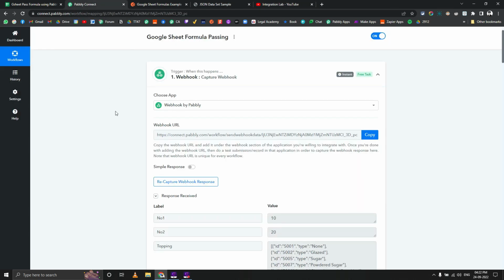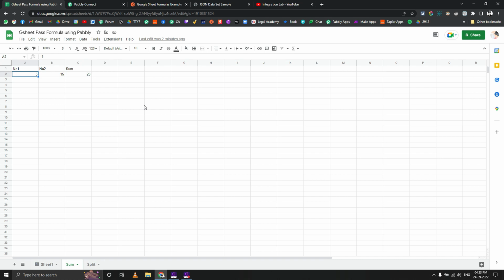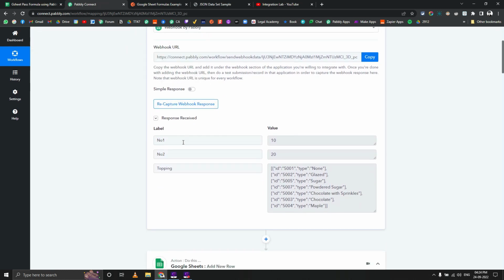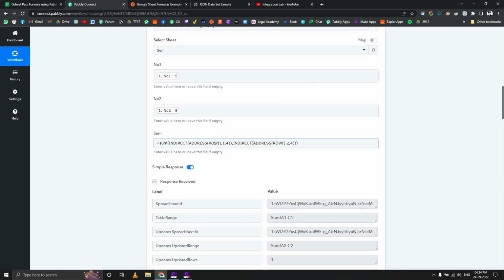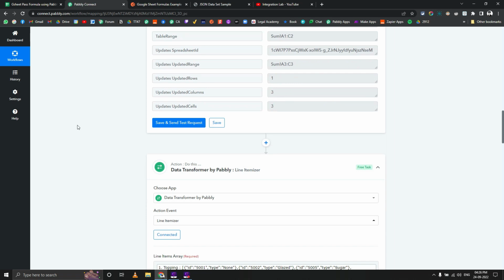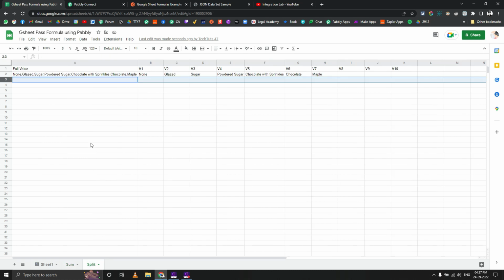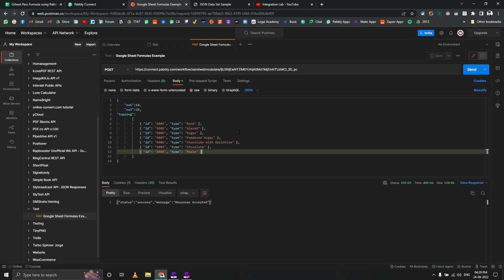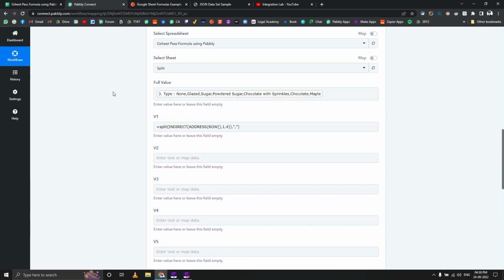Google Sheet Dynamic Formula with Add New Row Action in Pabbly Connect - Integration Lab- Fagun Shah